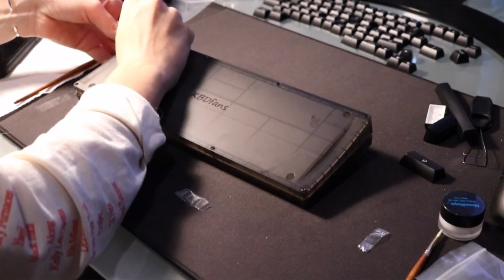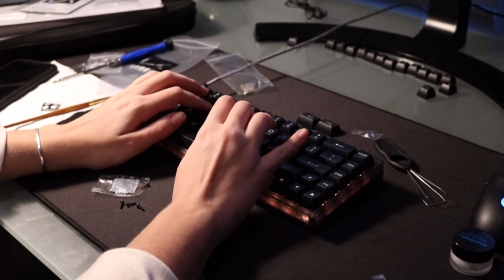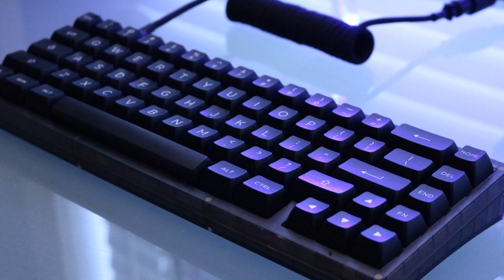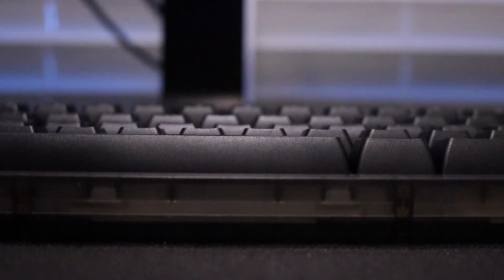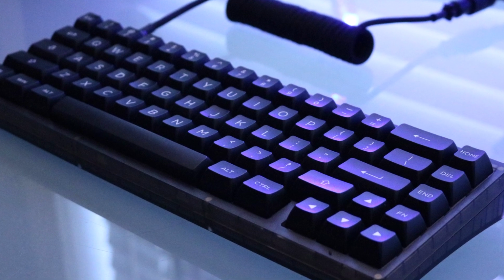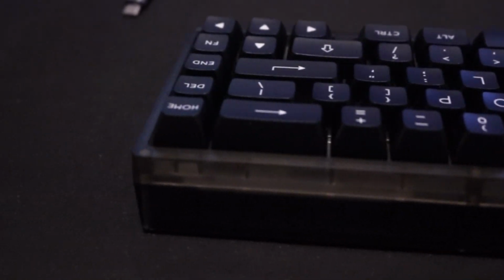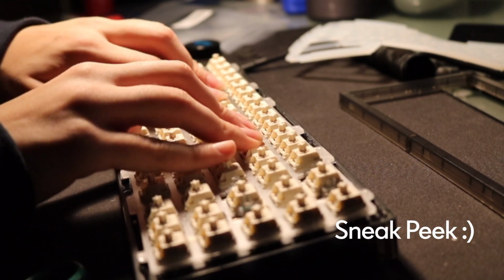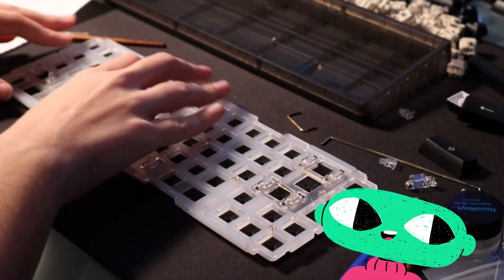STILL THE BUDGET THOCK KING? KBD67 Lite R3 65% Keyboard Kit Unboxing and Review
You already know this thing slaps/thonks/thocks/thoccs/claps/spanks. But I'm gonna tell you about it anyways.

SPECS:
KBD67 Lite R3
Akko ASA White on Black Keycaps
Whipped Creams (broken in and lubed NK creams)

Seriously STOP IT. 200 of you people have subbed even though I specifically said not to. It's breaking my heart.

TIMECODES
0:00 - Intro
0:31 - Unboxing
1:23 - The Build!
4:26 - Sound Test
5:18 - Review/Conclusion